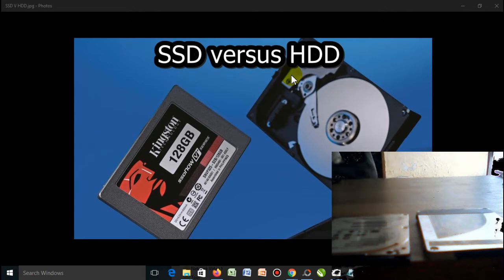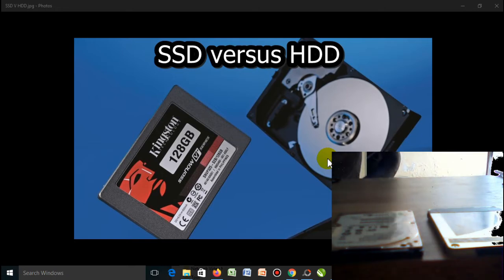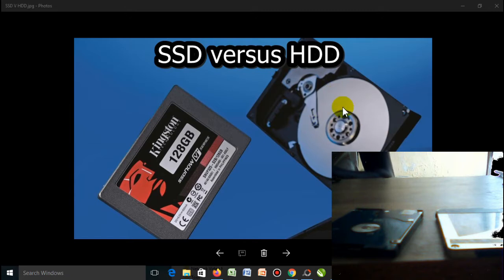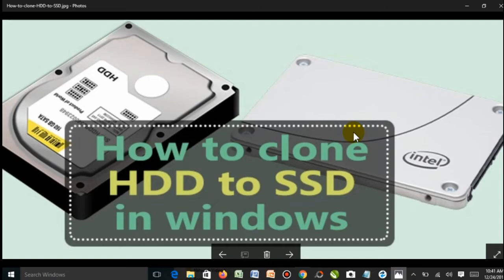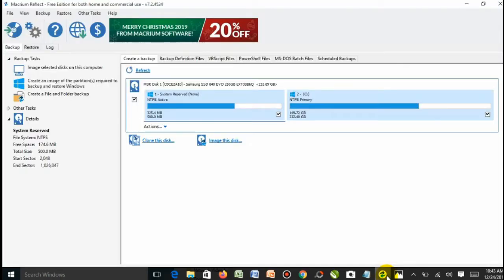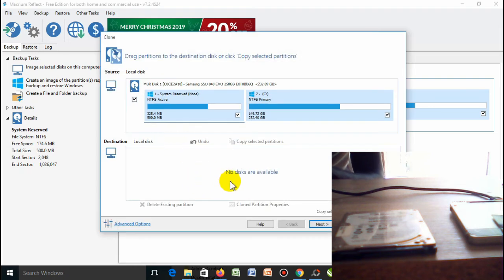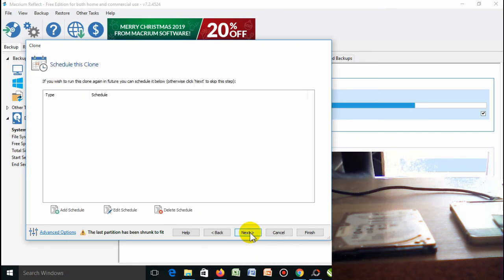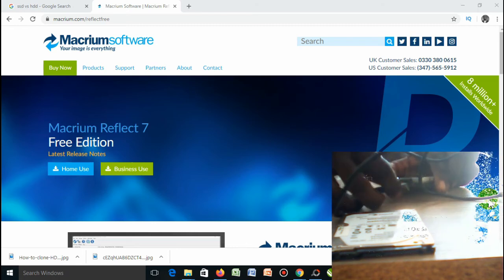How to speed up your computer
This video shows you how to speed up any Windows Computer for increased speed, performance, productivity, and better gaming experience.
Before now, my experience with my windows 10 laptop was very frustrating.
Now my laptop is amazingly fast. Boot up time is less than 5 seconds.